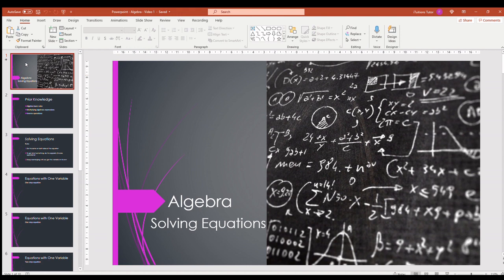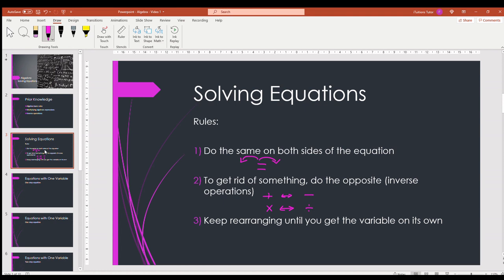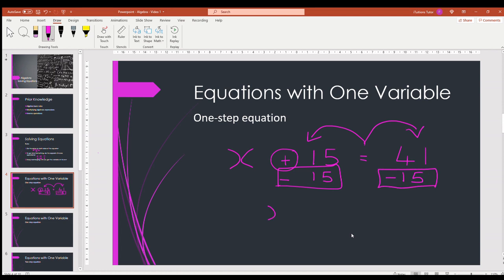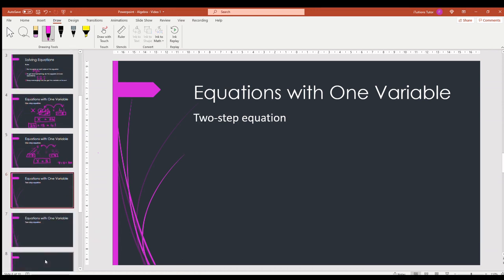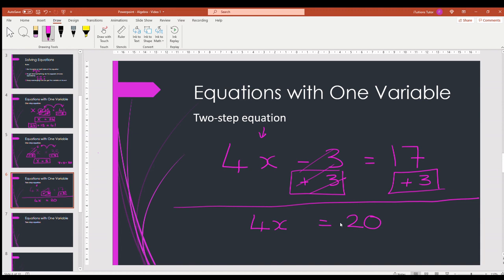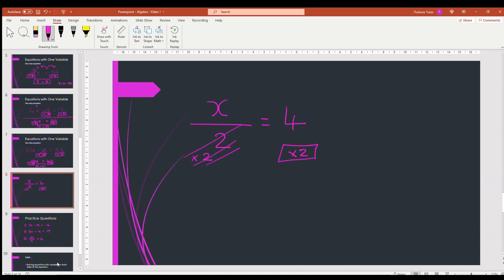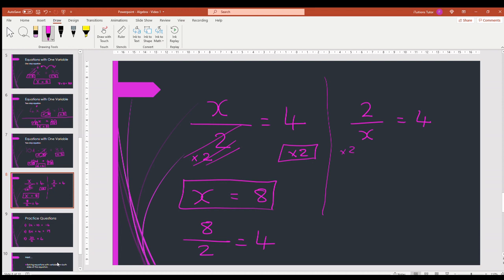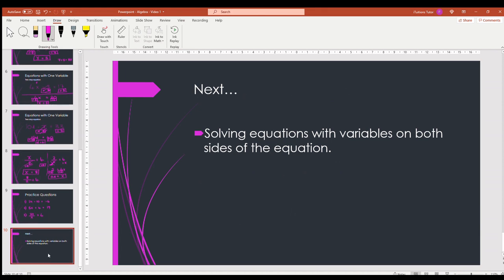Algebra - Solving Equations - One Variable - One Step & Two Step Equations (Basic Level)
Suitable for KS3. GCSE level students would already be familiar with this, however, will still benefit if any gaps or require revision on how to solve equations.

Answers to practice questions

1) x = 2
2) x = 3
3) x = 5